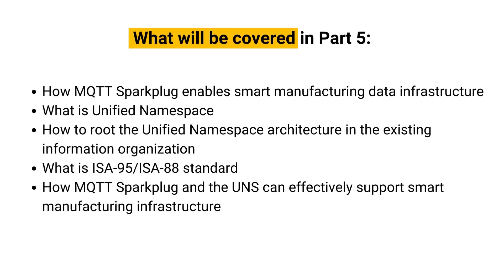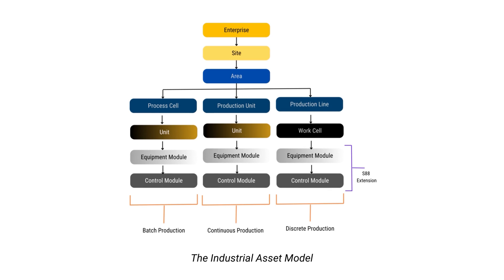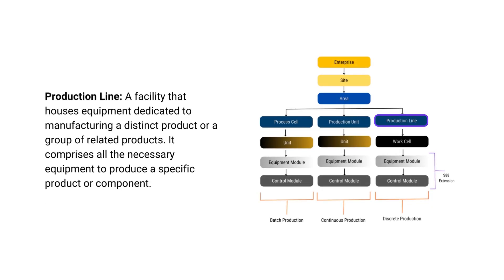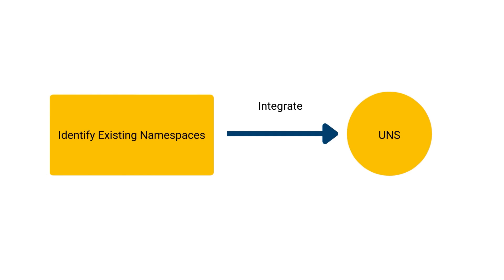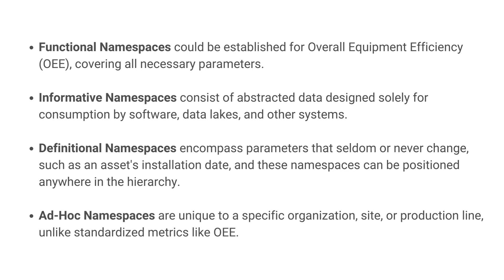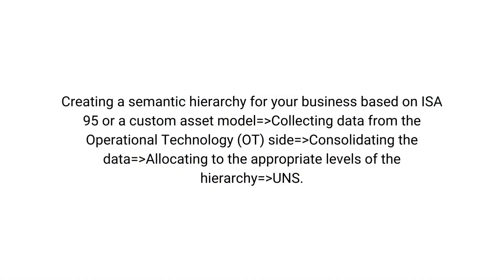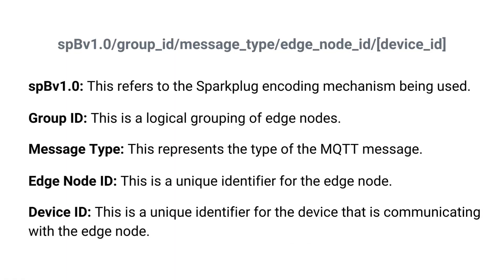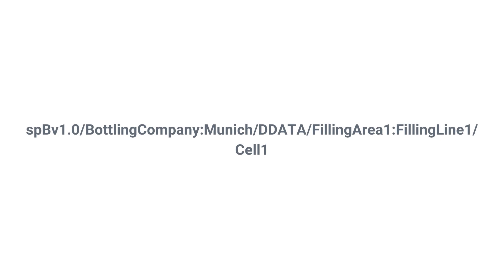Data Management for Smart Manufacturing Part 5 | Data Structuring with MQTT Sparkplug and UNS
This video delves into how MQTT Sparkplug enables an efficient smart manufacturing data infrastructure. It does this by allowing the creation of a semantically structured depiction of the organization's structure and events, known as the Unified Namespace (UNS). We will explore how to root the Unified Namespace architecture in the existing information organization of a manufacturing company. Such a conceptual structure is often found in Enterprise applications like ERP or MES, organized hierarchically in accordance with the ISA-95/ISA-88 standard. The following video will further explore these concepts, illuminating how MQTT Sparkplug and the Unified Namespace can effectively support smart manufacturing infrastructure. If you prefer reading, head to the article “Semantic Data Structuring with MQTT Sparkplug and Unified Namespace”

Timestamps:

0:00 Introduction
01:29 The Industrial Asset Model
04:48 Designing Your UNS Data Architecture
07:00 UNS Data Architecture Using MQTT Sparkplug
11:59 Conclusion